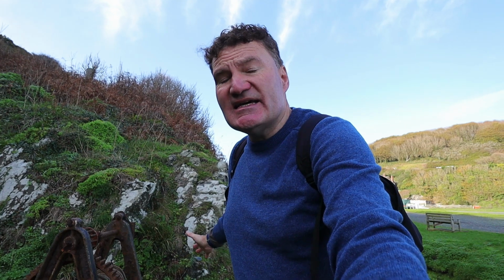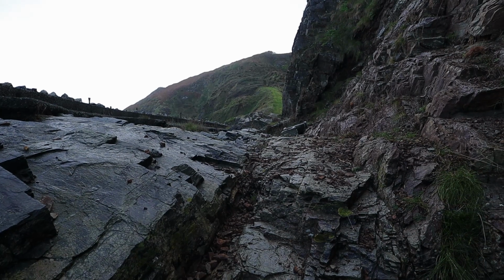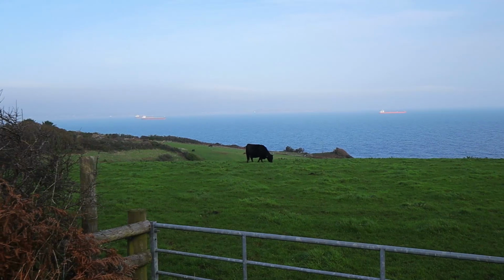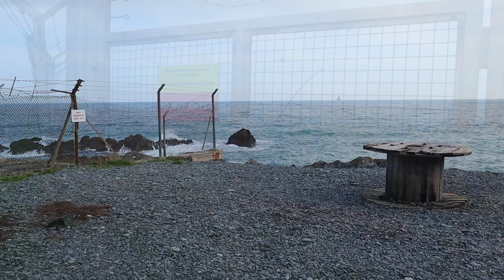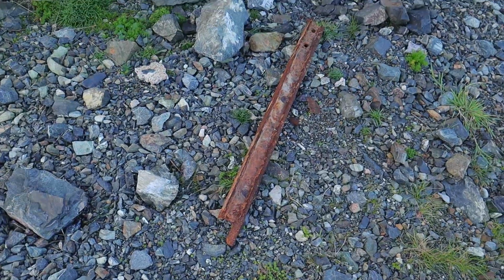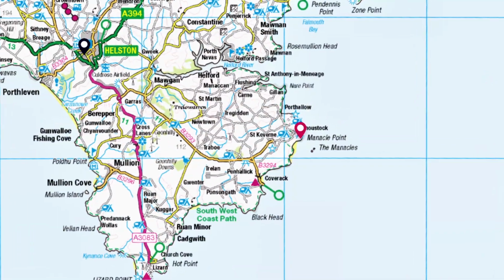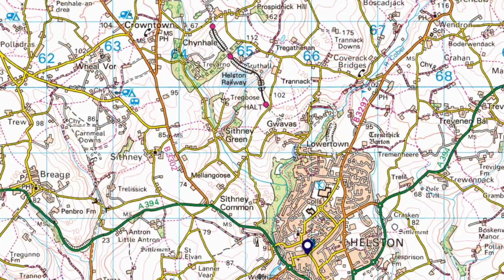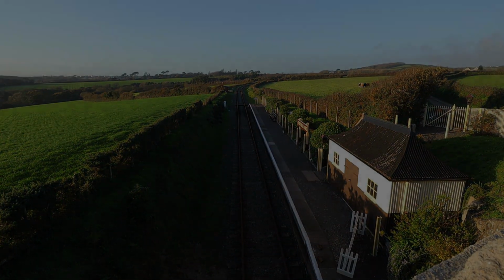Cornish Railway Discoveries 2: Looking for railways on The Lizard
I start my exploration in Porthustock, near the village of St. Keverne, looking for remains of former quarry railways. I then walk around towards Porthallow. This video contains a special bonus about part of a heritage railway in Cornwall.